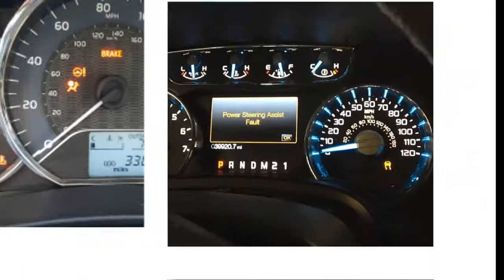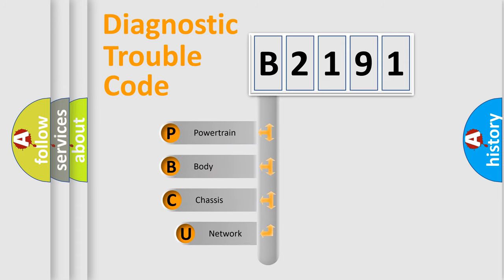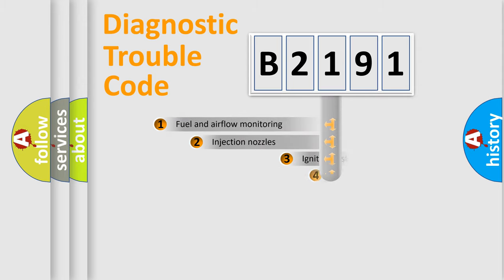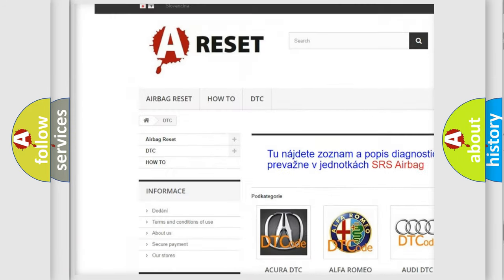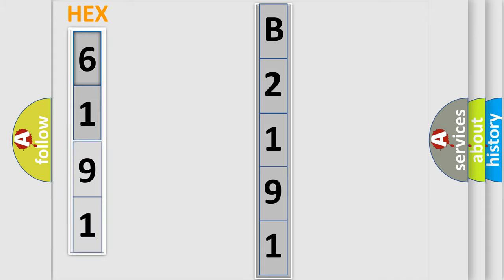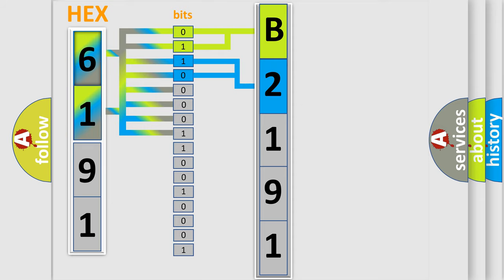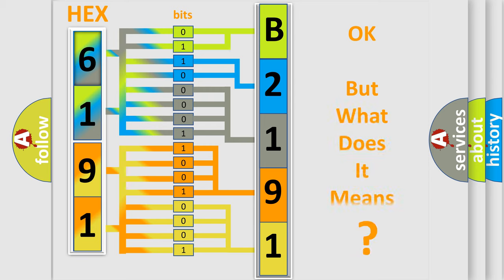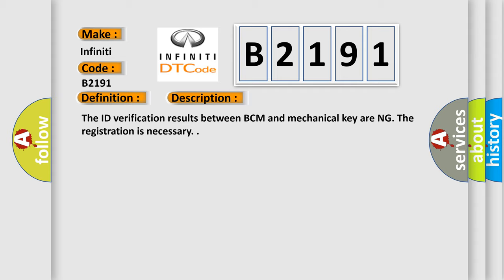DTC Infiniti B2191 Short Explanation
Contents:
0:21 Basic DTC analysis according to OBD2 protocol standard.
1:48 Insight into programming
2:58 A diagnostically understandable description of the Diagnostic Trouble Code
3:05 Basic error definition

Make:
Infiniti
Code:
B2191
Definition:
Difference of Key
Description:
The ID verification results between BCM and mechanical key are NG. The registration is necessary.
Cause:
Mechanical key